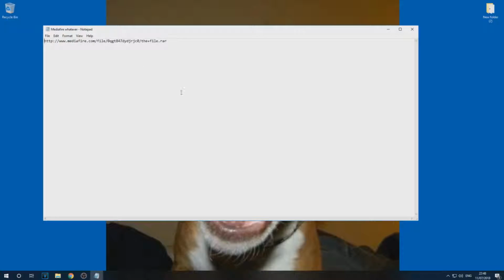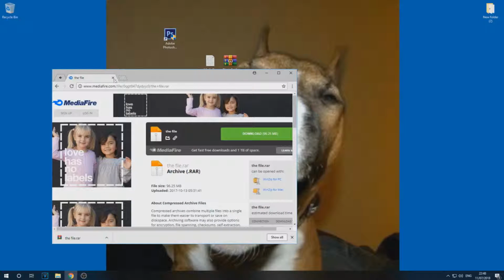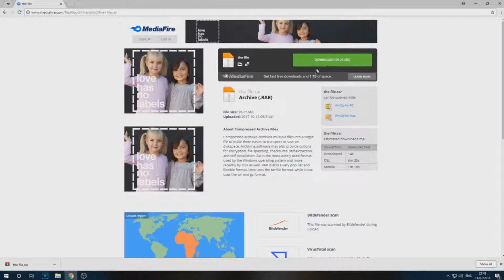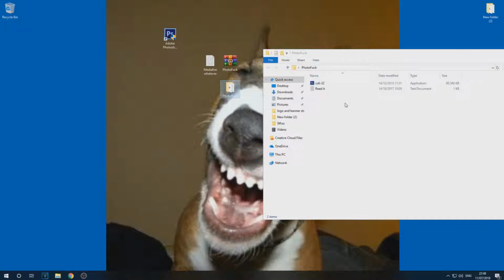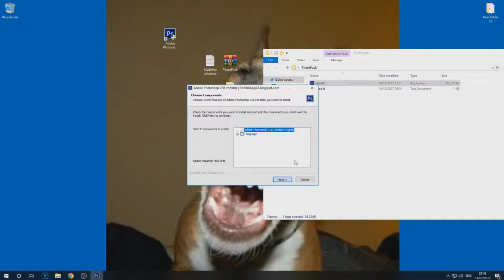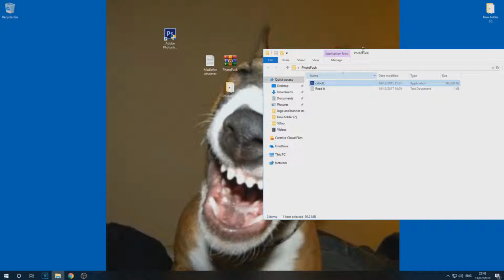How To Get Photoshop For ( Free ) Windows 10 2018!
Ayo whats popin squad, uploaded my new video i mean my first, any feedback would be nice!

Peace.